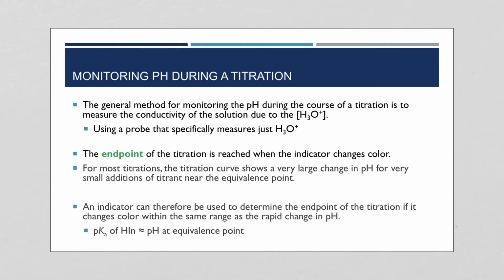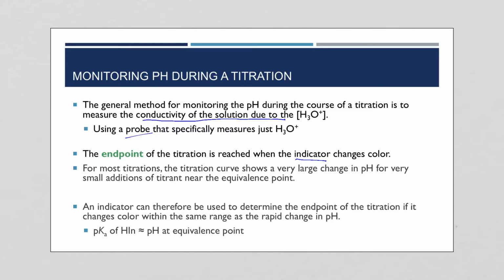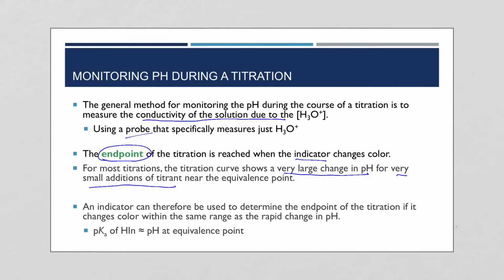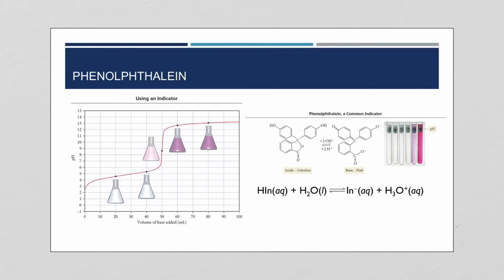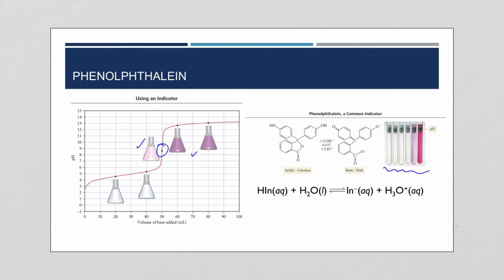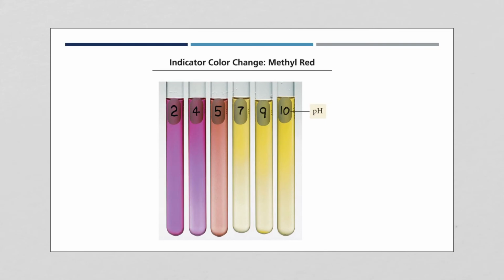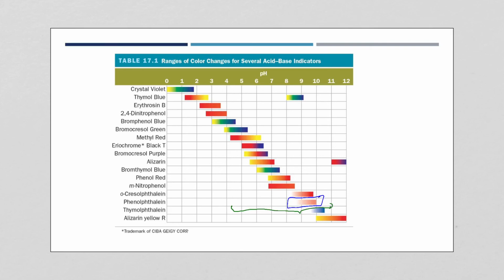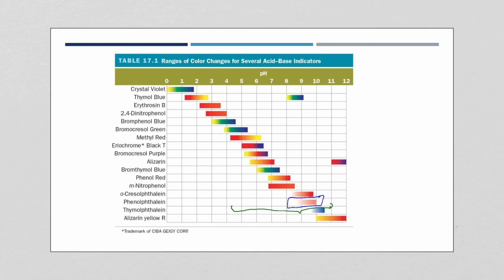Gen. Chem. 2 - Ch. 18 - Titrations 2